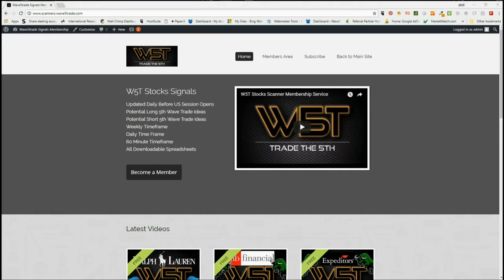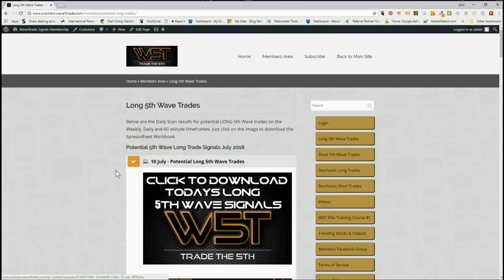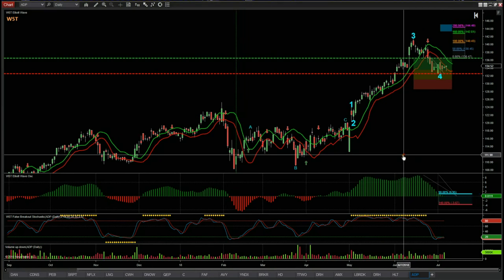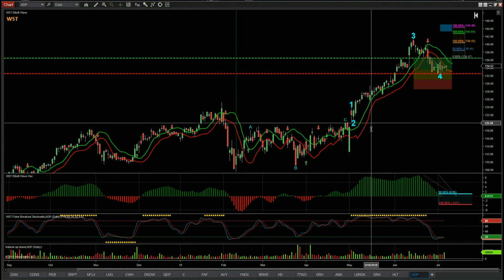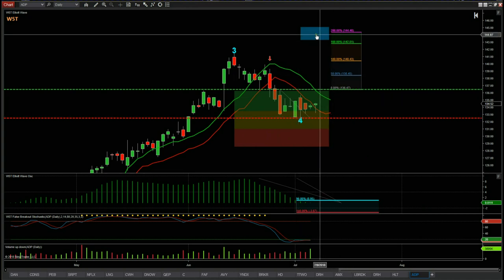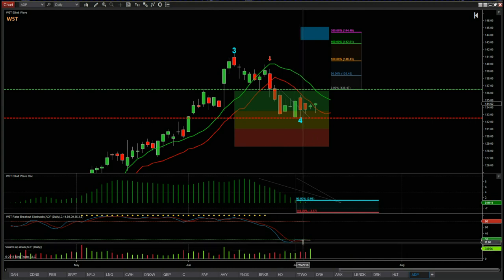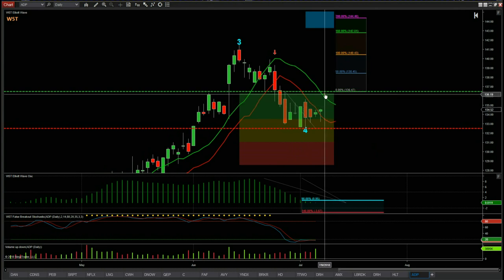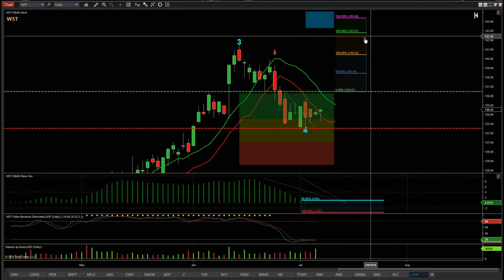Wave5trade Stocks Signals Video for potential Long on ADP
Watch the Stocks Swing Trading Setup video for a potential long trade on ADP using the Elliott Wave Indicator Suite